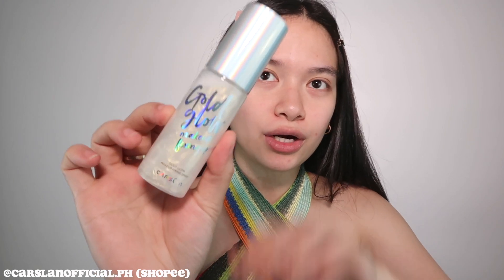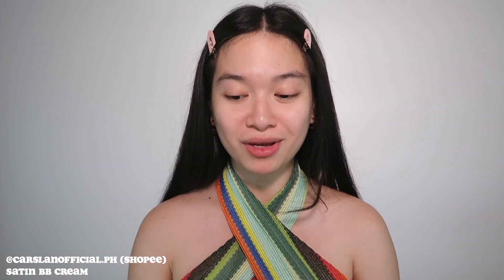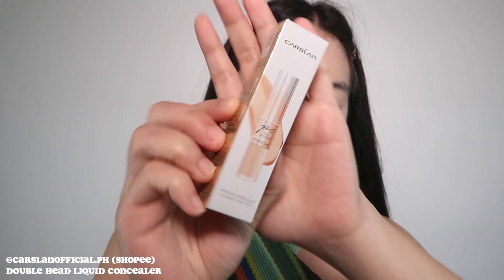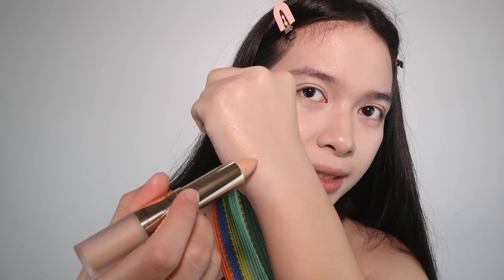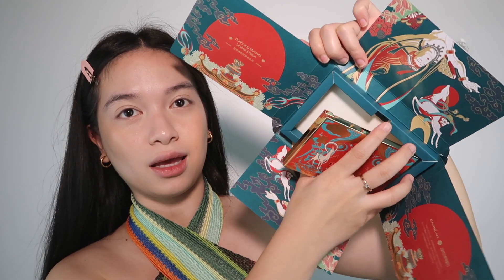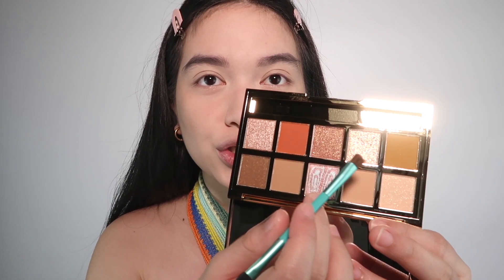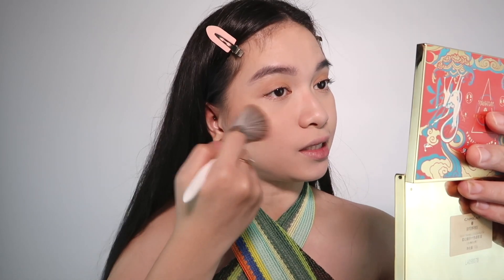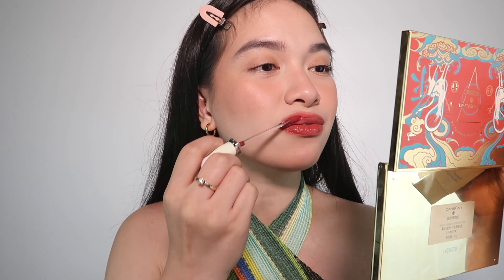MAKEUP HAUL, UNBOXING + SIMPLE AND EASY MAKEUP LOOK USING MAKEUP PRODUCTS FROM SHOPEE!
𝗠𝗜𝗡/𝗠𝗔𝗫 𝗩𝗢𝗟𝗨𝗠𝗘 𝗔𝗦 𝗡𝗘𝗘𝗗𝗘𝗗.

TOP I'M WEARING:
Lovito Striped Print Sexy Colorful Halter Top ₱200

CLIPS:
4Pcs/set Fashion Hair Clips ₱49

𝗣𝗥𝗢𝗗𝗨𝗖𝗧𝗦 𝗠𝗘𝗡𝗧𝗜𝗢𝗡𝗘𝗗:

OMO! White Ooh-la-Light White Toner 150ml at ₱220

Squad Cosmetics Multi Purpose Mousse Cream in Baked ₱99

O.TWO.O 4 Colors Grooming Powder Contour Bronzer Blusher Makeup Palette Kit ₱129  (No.2)

Colorkey Hello kitty Foundation Liquid Velvet Hide Pores Flawless Oil-control Face Makeup ₱1,069

COLORKEY Hello Kitty Pressed Powder Soft Focus Skin-Friendly Long-lasting Makeup Powder ₱1,040

Carslan Liquid Foundation Matte Cover 24H Long Lasting Oil Control ₱699 (01)

Carslan Double Head Liquid Concealer Full Cover Acne ₱379 (01)

Carslan X Klimt Limited Edition Cushion Powder Setting Makeup 24H Full Coverage Natural Face Oil Control Makeup Powder ₱1,069 (02)

Carslan X Dunhuang Museum Exclusive Deer Sculpture Highlighter ₱1,100

Carslan 3 Colors Natural Eyebrow Powder Palette ₱569 (02)

**(A FAVORITE) Carslan Dazzling Rouge Face Natural Blush ₱239 (03)

**(A FAVORITE) LIP GLOSS Carslan Sweet Kiss Lip Moisturize Liquid Lipstick Velvet Matte ₱589 (G03)

Carslan Sweet Kiss Lip Moisturize Liquid Lipstick Velvet Matte ₱589 (AM11)

STAY SAFE! 🤗💓

I appreciate you. Thank you. ♡